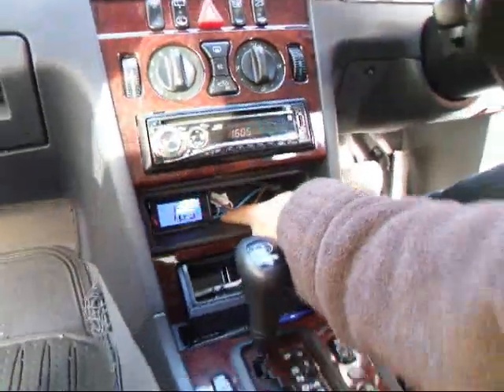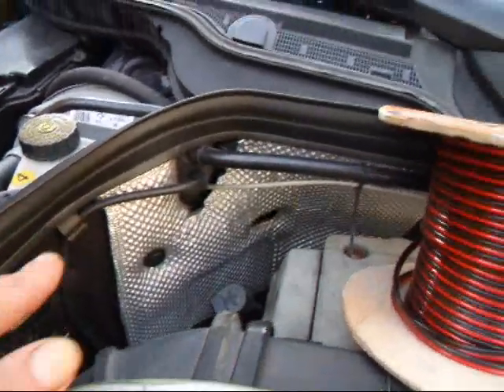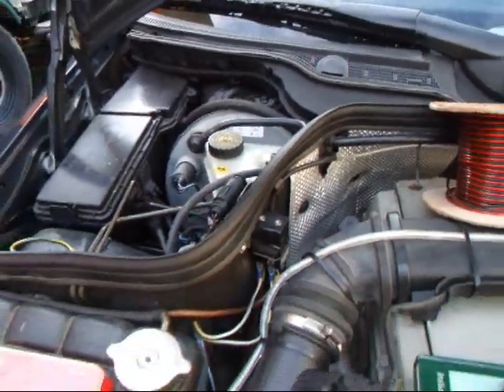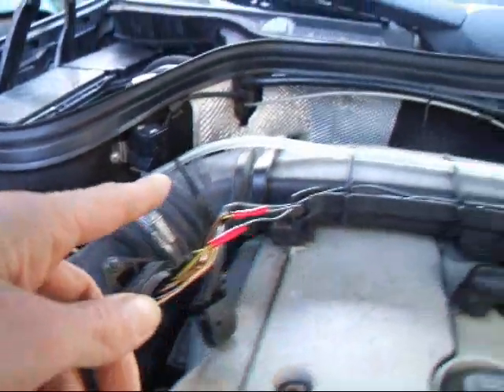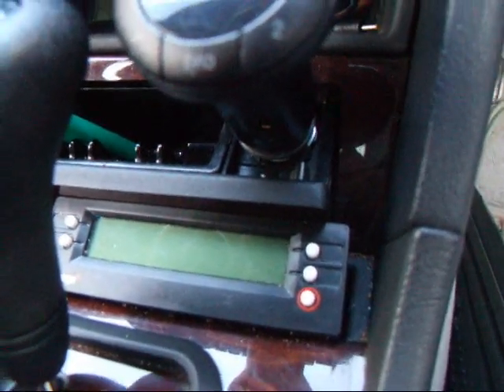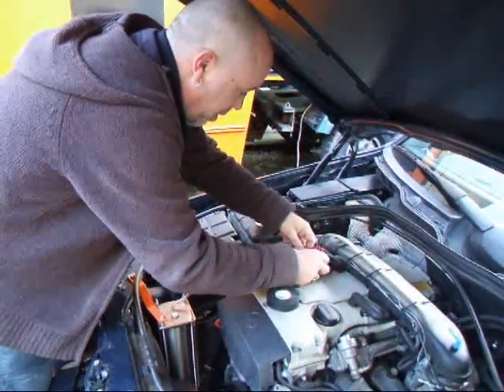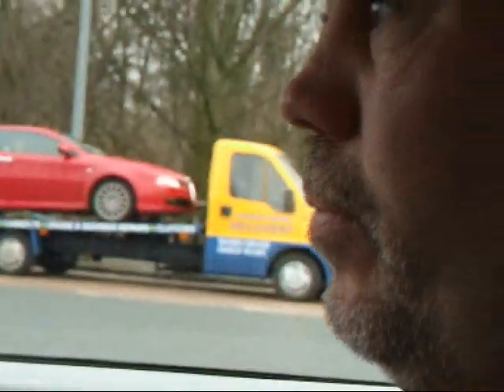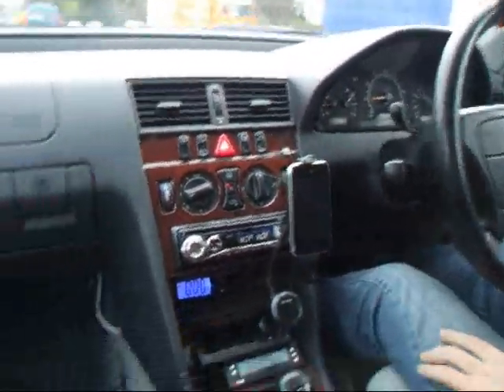Waterboost HHO MPG results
A brief video of a Waterboost installation, an interview with Stephen Cassidy, the owner of the vehicle and MPG results from a repeated two-way journey along the M65. The first test is with no Hydrogen and all adjustments switched off. The second test is with Hydrogen and a few sensor adjustment devices switched on. The results are provided by a Scan Guage II.

Without Hydrogen and Oxygen £4.95

With Hydrogen and Oxygen £2.65

Thats just 20 miles...

Based on these figures it would cost £4,950 to do approximately 20,000 miles without a Waterboost System. With a Waterboost System you would save £2,300!